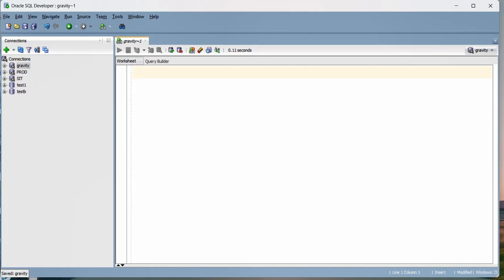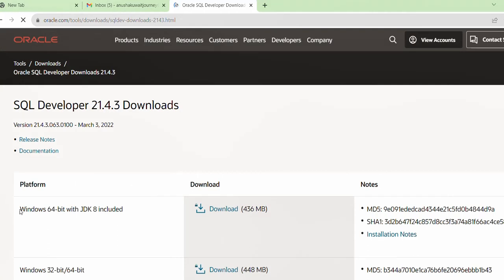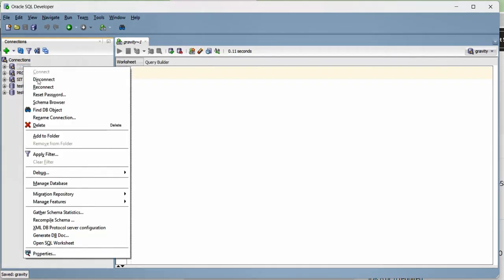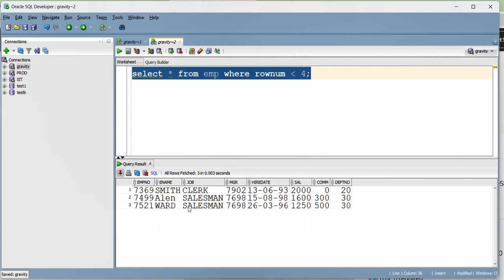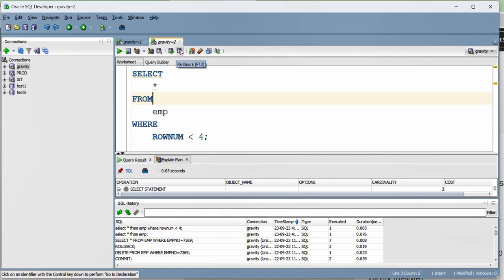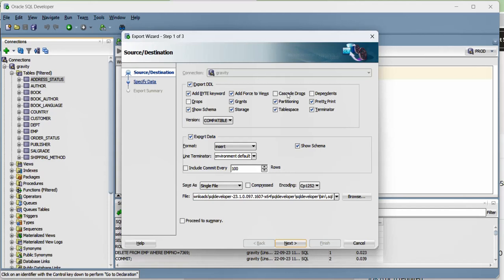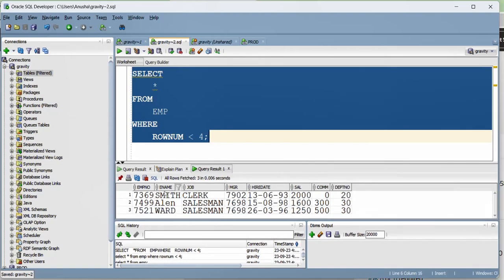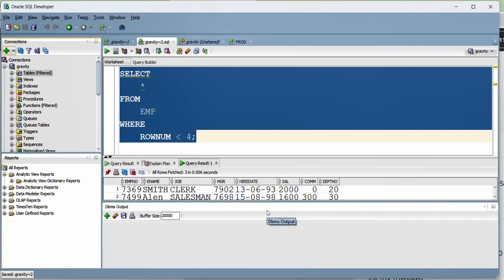SQL DEVELOPER TOOL Explained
I have explained How to download SQL developer tool and USE it.